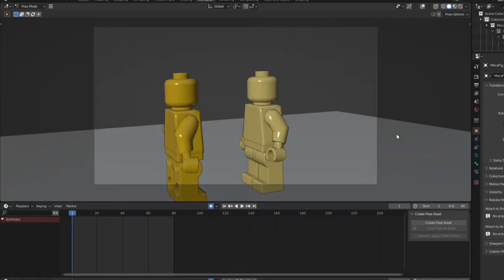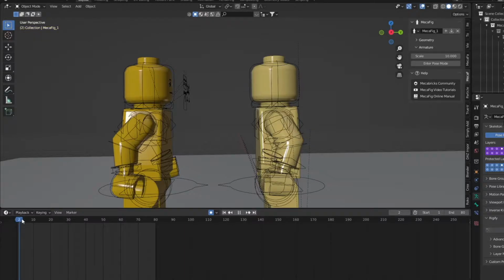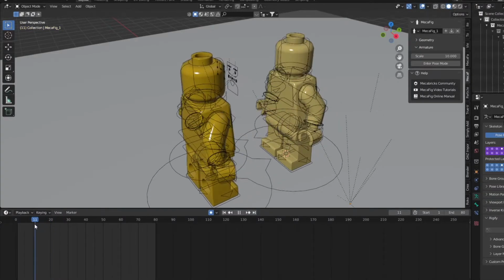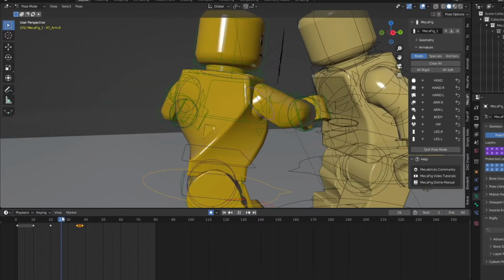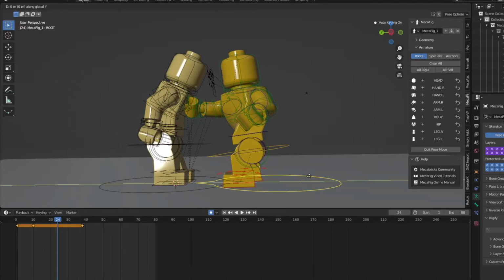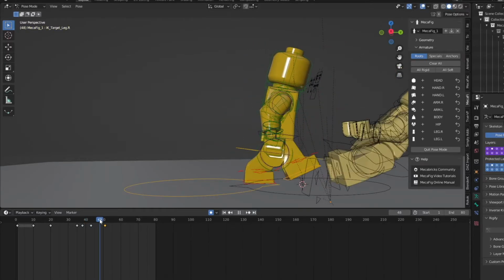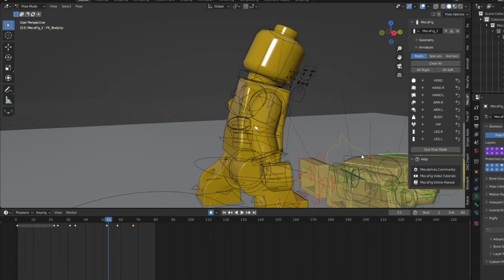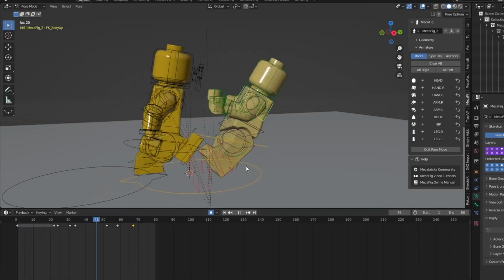How to make a Lego Fight Scene | Blender Lego Tutorial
Hey guys,  this is a basic tutorial on making a short lego fight scene in blender. We got the models using mecabricks and the rigs using mecafig. More lego tutorials coming soon.

TROLL VLOGS